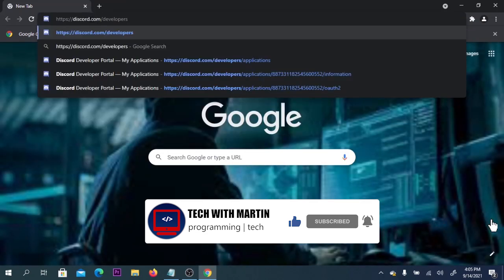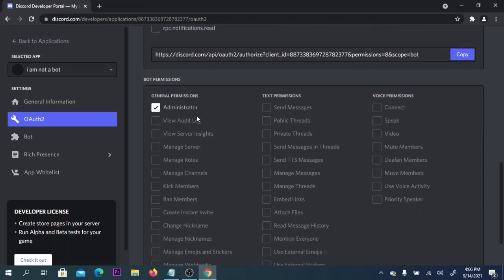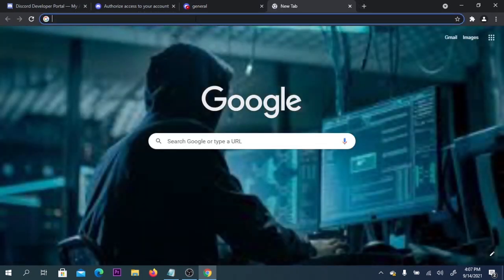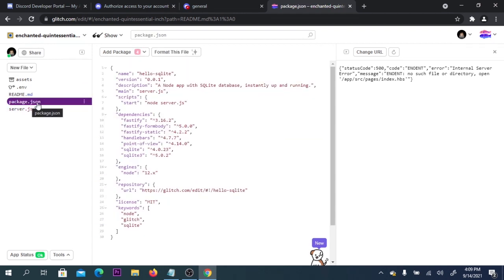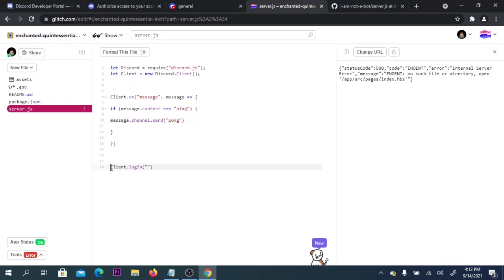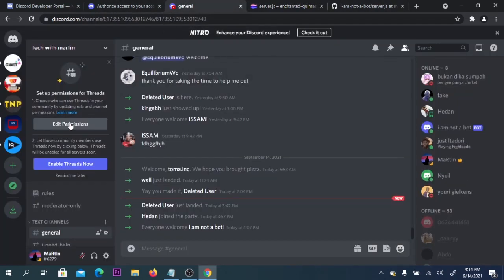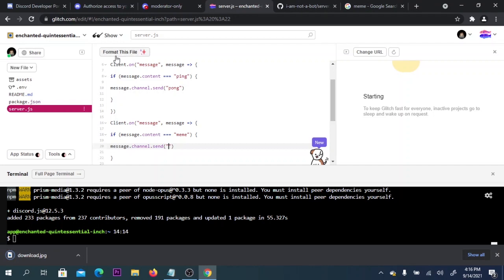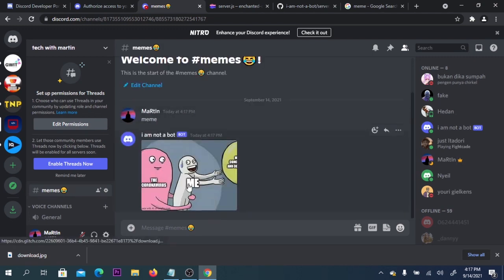Build Your Own Discord Bot Now!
In this video i show you how to make a discord bot without downloading anything or without coding experience.How to make a discord bot 2022.
In this tutorial, You will learn how to make discord bot without downloading any software.
Also we will cover some basics like ping pong commands, also a simple meme generator bot

▸ Discord Developer Portal (For creating Bot)
▸ Glitch (For adding logic in Bot)

▸ discord.js command:
▸ npm i discord.js@12.5.3

 /// Chapters///
intro: 00:00
create new aplication: 00:46
invite bot to server: 01:47
bot coding: 03:34
bot testing: 06:40
outro: 08:51

///Tags///
how to make a discord bot 2022
how to make discord bot
how to make discord bot without downloading anything
how to make thiscord bot
how to create discord bot
discord.js
javascript
discord bot no software
embeds
how to create discord bot no download
how to make discord bot no download
how to use glitch
glitch com discord bot
thiscord bot
free bot
free hosting bot
easy bot
tutorial discord bot
thiscord bot
how to send embeds
how to use discord bot
how to code bot
how to code thiscord bot
discord bot code
easy discord bot